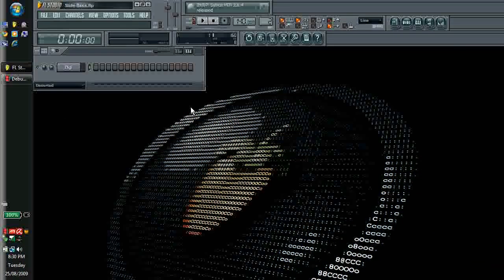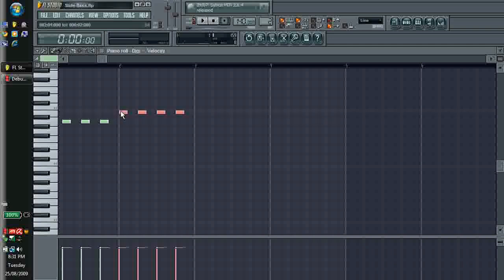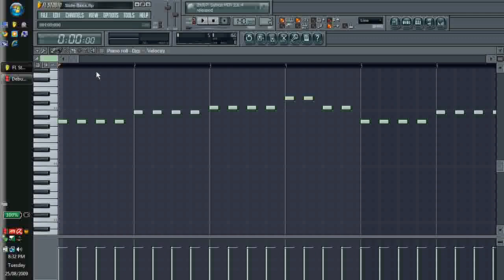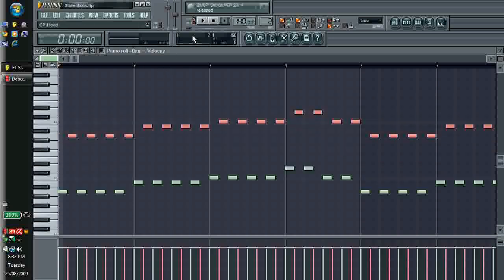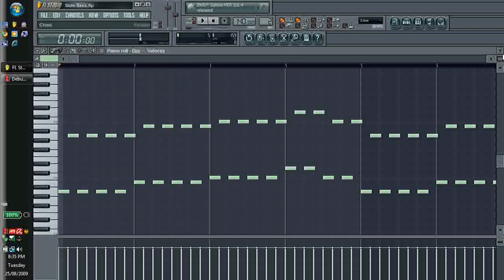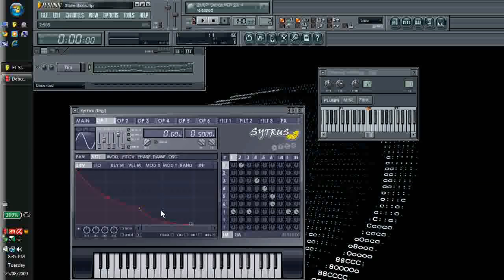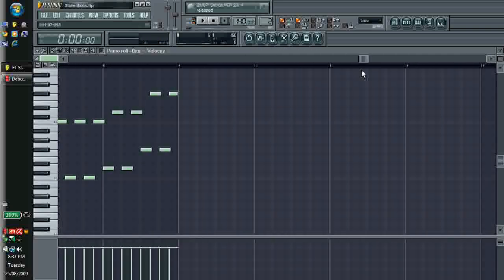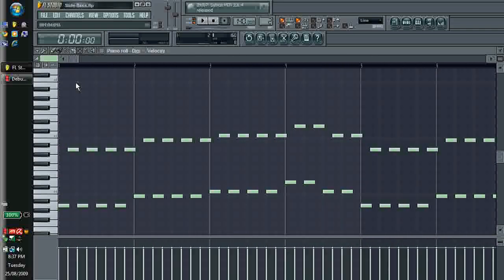How to Make a Sliding Jump Bass using Sytrus in FL Studio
This tutorial shows how to turn the Digi preset into an tight sounding slide/ jump bass by using the mono-tone option in FL studio.

Although I am not sure what its actually called, the bass alternates octaves, sliding up and down. Add some drums and you have the basis for a simple Drum n Bass song.

You should check out this video if you are unfamiliar with the mono switch, want to make a jump bass, or are just interested in some simple synth modification in Sytrus (and when I say simple I mean very very basic".

Enjoy and I hope you find it useful.